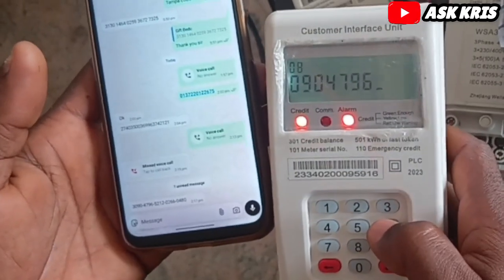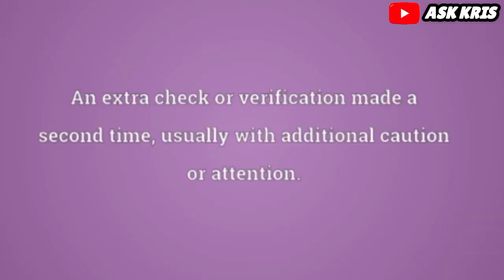Invalid Token Error on Prepaid Meter - Causes & Fix (Step-by-Step Guide)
If your prepaid meter is showing an “Invalid Token” error, this video will help you fix it fast. I’ll show you the common causes, how to reset, how to verify your meter number, and how to activate the KCT meter upgrade if required. This works for meters like Wellsun, KIGG, Holley, mingx, Itron, Hexing, Mojec, Conlog, Secure, and others.

💵 Dollar Account (UBA)
Christopher Emmanuel Okonkwo
SWIFT: UNAFNGLA

🇳🇬 Naira Account (UBA)
Christopher Emmanuel Okonkwo

invalid token prepaid meter, how to fix invalid token, TID rollover, KCT code, meter not accepting token, prepaid meter error, electricity token not working.

Having self-care ideas makes your prepaid meter usage a worthwhile experience

Understanding The Nigerian Power Sector (DISCOS)

Our research shows that a large chunk of the electricity consumers still don’t understand what the privatisation of the power sector entails. Hence, words like GenCo, DisCo, TCN and the likes might be a little confusing.
What are Discos?

The acronym Discos simply refers to electricity Distribution Companies. Electricity Distribution is the final stage in the electricity supply chain. The chain goes thus;

Electric power is generated by the generation companies (Gencos), transmitted to the communities by the transmission company (TCN) and is finally delivered to our homes by the distribution companies (Discos).

The Discos, in order to deliver this electric power to our homes as consumers, have to step down the high voltage electricity that is transported from the generation companies through the transmission grid to low voltage power that is usable. They do this with the aid of their substation transformers (community transformers).

Basically, the Discos serve as the connection between electricity consumers and the electricity grid. Due to their position in the supply value chain, the Discos are also responsible for billing the consumers and revenue collection.

All things being equal, the Discos are supposed to decide which substations electricity is transmitted to from the grid. However, that is not always the case as the transmission company and Discos are faced with challenges that sometimes force the to compromise that logic.

Presently, Nigeria has eleven (11) electricity distribution companies which have all been privatised up to at least 60% each. Below is a list of the eleven Discos and their franchise regions;

Successor Disco - States Covered / Franchise Areas

ABUJA ELECTRICITY DISTRIBUTION COMPANY or Abuja Disco (AEDC) - FCT, Niger, Nassarawa, Kogi

Benin electricity distribution company or Benin Disco (BEDC) - Edo, Delta, Ekiti, Ondo

Enugu electricity distribution company or Enugu Disco - Imo, Anambra, Ebonyi, Abia, Enugu

Eko electricity distribution company or Eko Disco (EKEDC) - Lagos State (Victoria Island, Lekki, Lagos Island, Apapa, Epe, Ikoyi, etc)

Portharcourt electricity distribution company or Port Harcourt Disco (PHED) - Rivers, Bayelsa, Cross Rivers, Akwa Ibom

Ibadan electricity distribution company or Ibadan Disco (IBEDC) - Oyo, Ogun, Osun, Kwara
Ikeja Disco - Lagos State (Ikeja, Surulere, Ikorodu, etc)

Jos electricity distribution company or Jos Disco - Plateau, Bauchi, Benue, Gombe

Kano electricity distribution company or Kano Disco (KEDCO) - Kano, Jigawa and Katsina

Kaduna electricity distribution company, Kaduna electric or Kaduna Disco - Kaduna, Sokoto, Kebbi and Zamfara

Yola electricity distribution company or Yola Disco (YEDC) - Adamawa, Borno, Taraba and Yobe